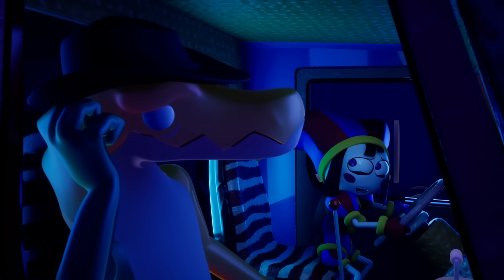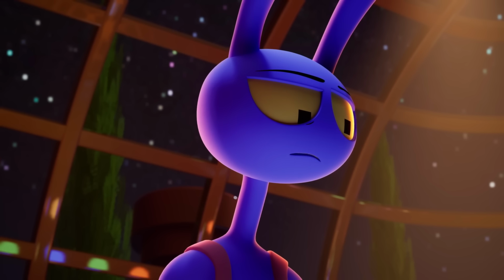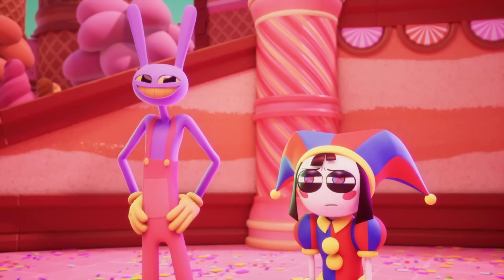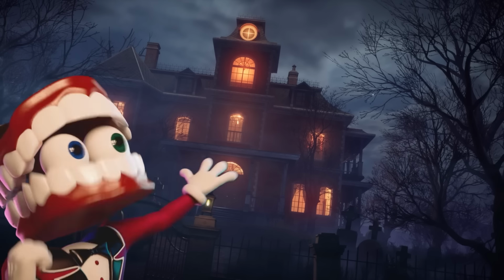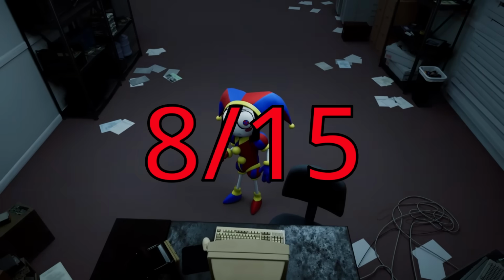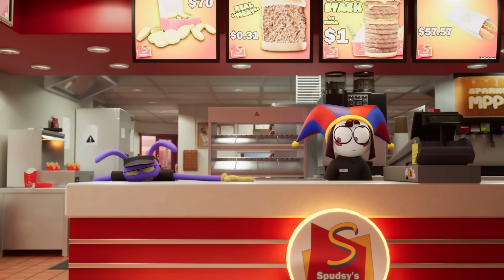An Unbiased Comparison Of Digital Circus AUs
Man I've been wanting to get back into this series for a while. With Murder Drones Aus drying up for the time being it felt right to take a look at TADC and what this fandom has to offer. As it turns out, a lot.

Replacement Code: Scar_Blue17 on Tumblr
Encore: freakfest_fixations on Instagram
Control C: Thwarp on Tumblr

Thumbnail drawn by bing bong enthusiast @ScatterbrainDraws

Digital Circus belongs to @GLITCH and @Gooseworx